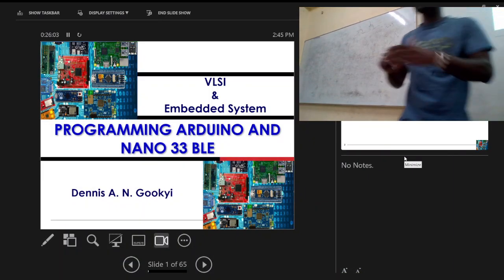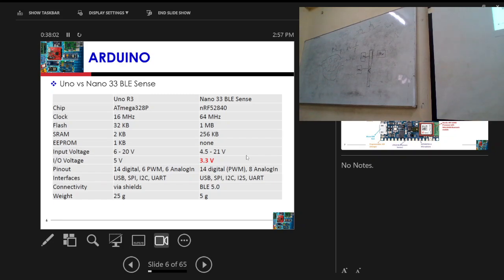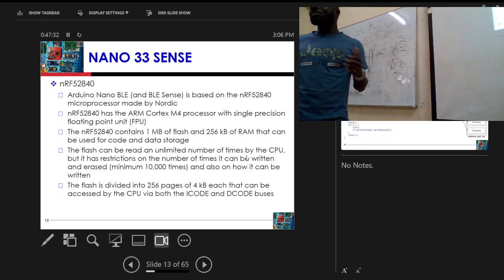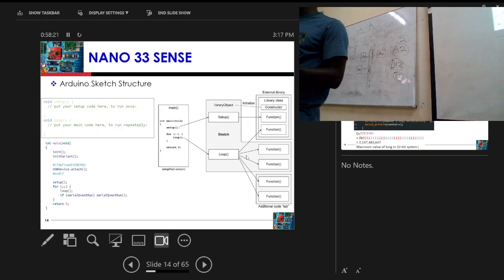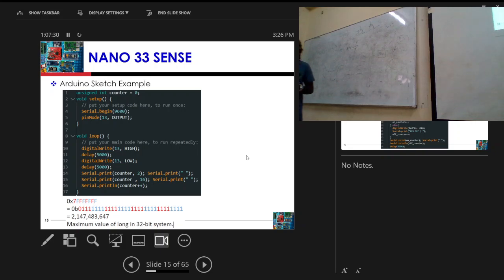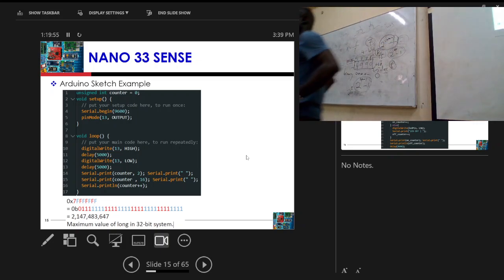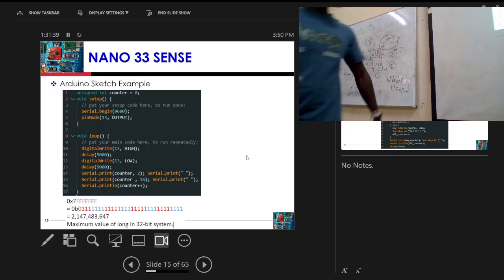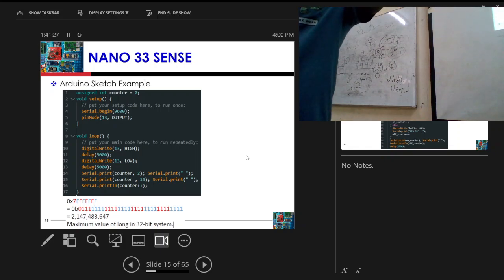L02 - Programming Arduino and Nano 33 BLE